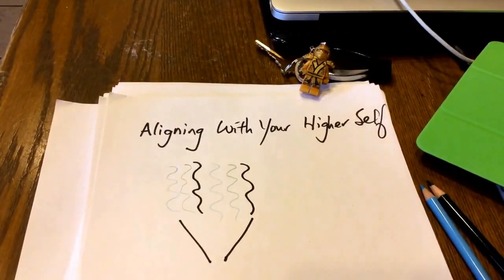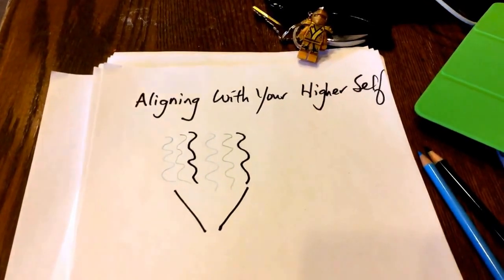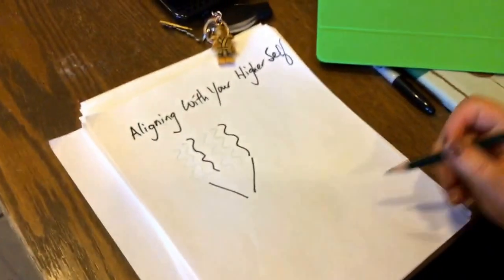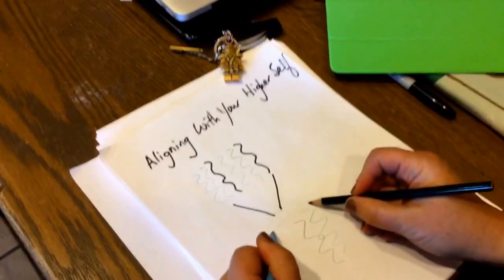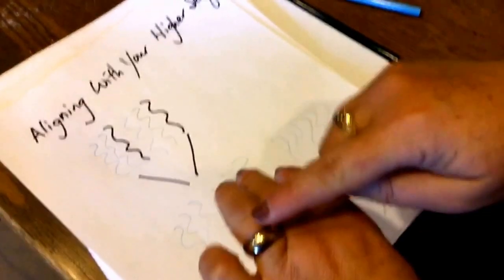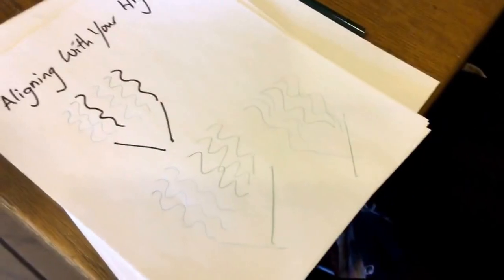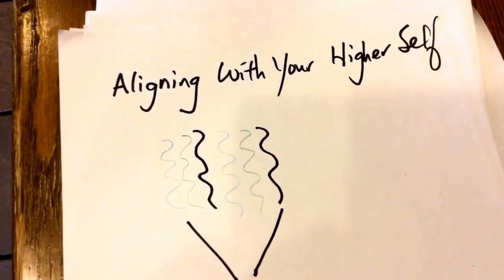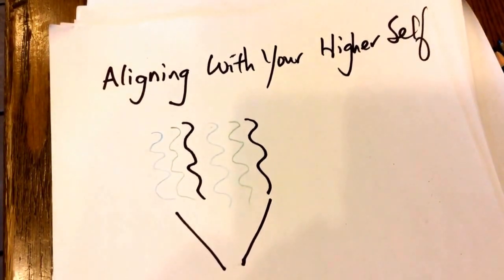the Reiki Symbol for Aligning With Your Higher Self